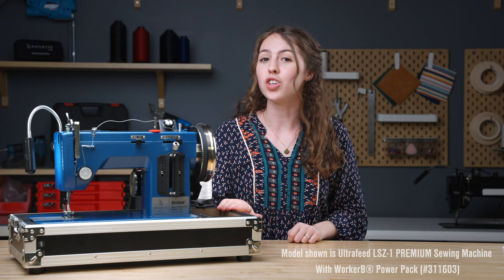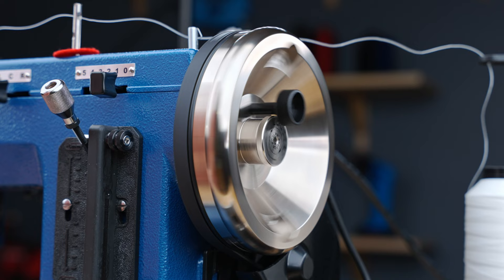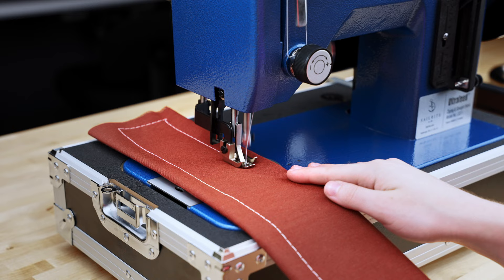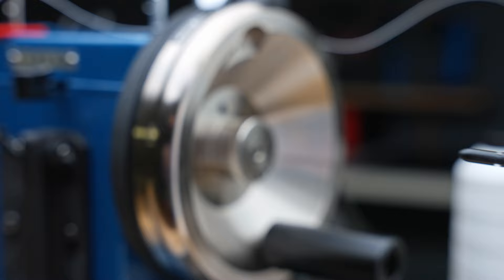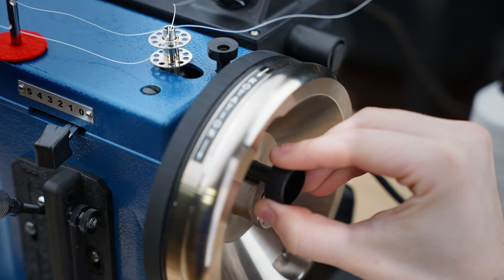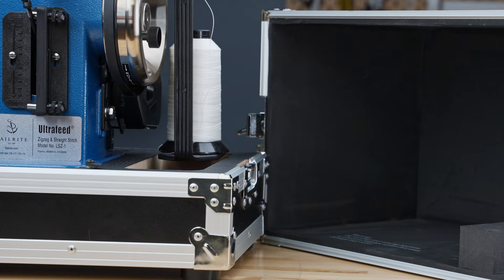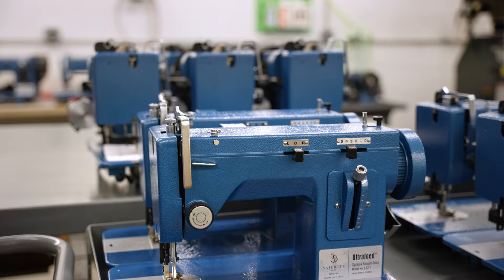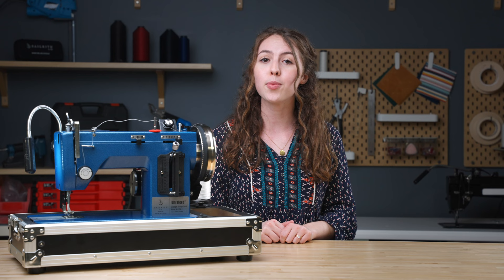Ultrafeed® LSZ With WorkerB® Power Pack: Best Heavy-Duty, Portable Sewing Machine. (Previous Model)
The Sailrite® Ultrafeed® LSZ-1 has several patented features that set it apart from other portable, heavy-duty sewing machines. Here are the top five reasons you need to add this portable powerhouse to your workbench today.

If you’re looking to elevate your DIY lifestyle, the Ultrafeed LSZ-1 should be your first choice for a heavy-duty sewing machine. The LSZ-1 is packed with proprietary innovations that give it more power and slow speed control than competing machines — with or without electricity. A built-in safety mechanism, sturdy protective case and Sailrite’s one-on-one customer support ensure that you and your LSZ-1 are always taken care of. At home, in an RV, on the water — your Ultrafeed goes wherever you go.

The Ultrafeed model shown in the video is the Ultrafeed LSZ-1 PREMIUM Sewing Machine With WorkerB® Power Pack (#311603). Ultrafeed machines are constantly evolving and improving. Not all machine packages, as of this video production, include the WorkerB Power Pack Motor System. Refer to the actual product descriptions at Sailrite.com for the most up-to-date information.